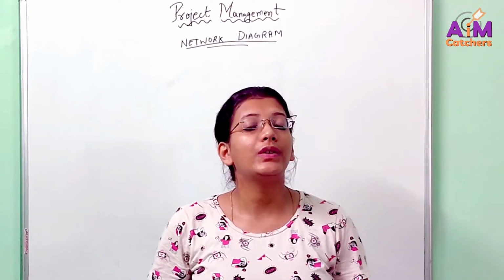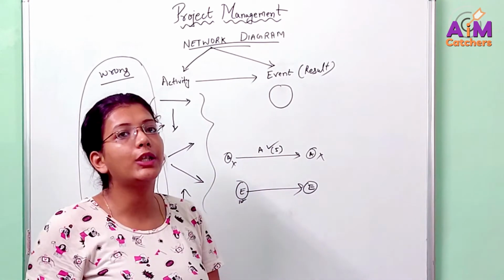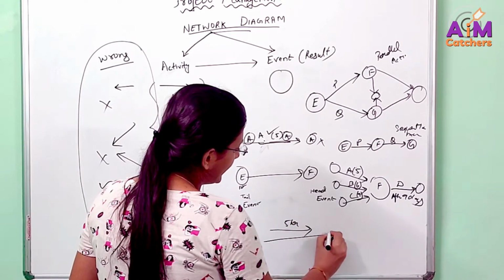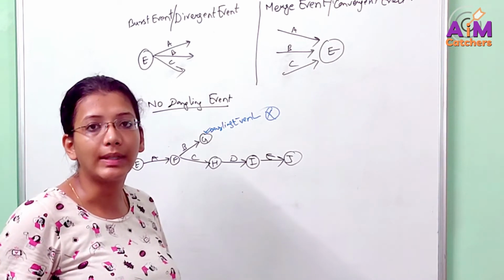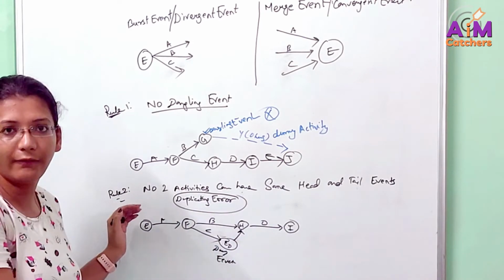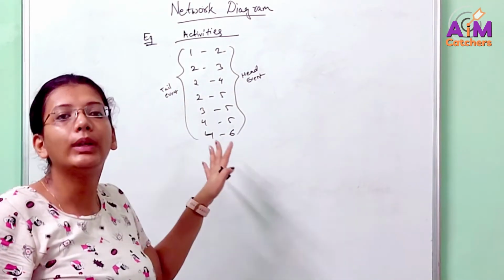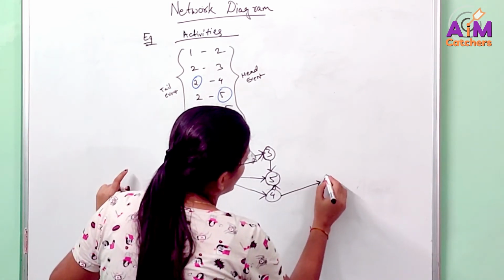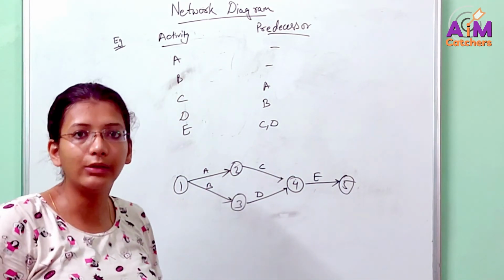Project Management - Network Diagram | Explained with Example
👉In this video we will be discussing presentation of flow of process and activities in a project via network diagram
👉 Also applicable for CMA Inter Operations Management

🔥🔥Other useful videos for December, 2022 exam.🔥🔥